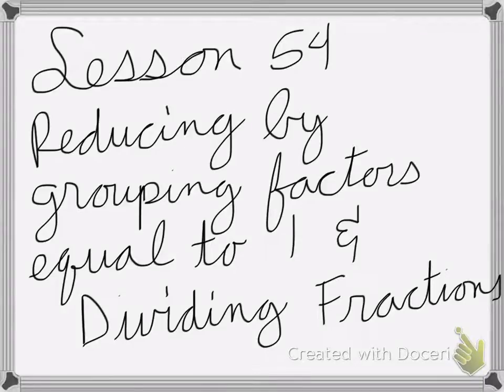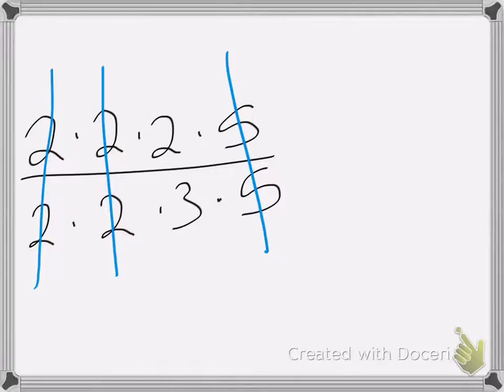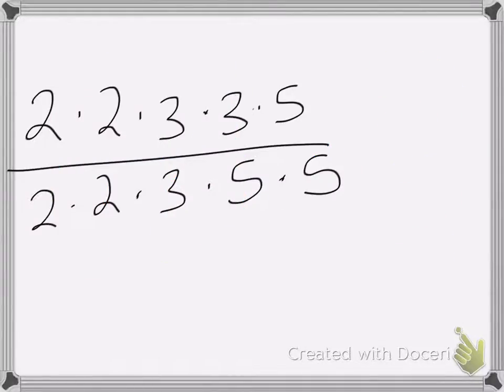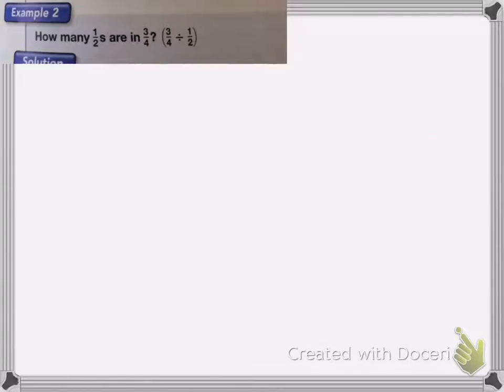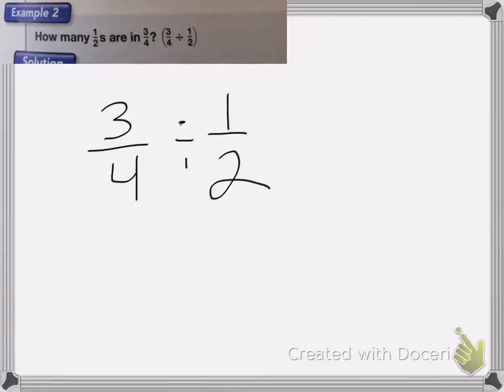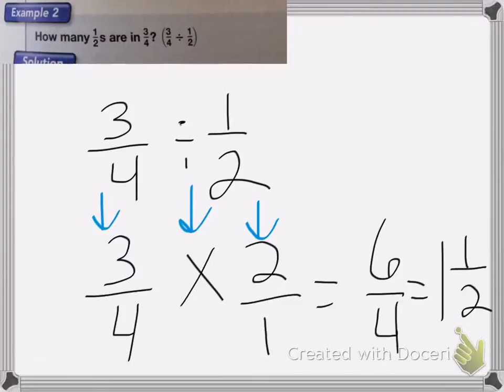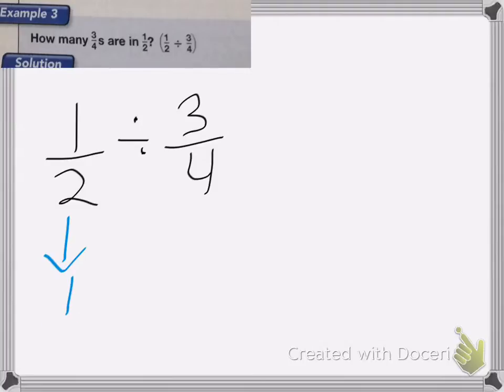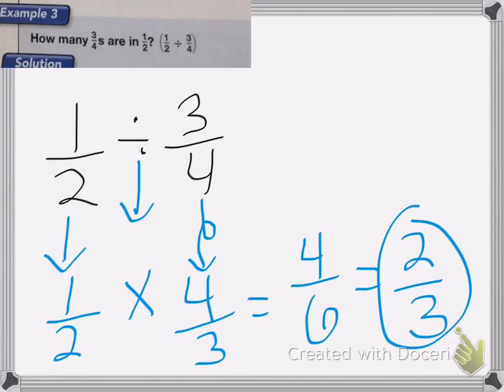Saxon Math Course 1 lesson 54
Lesson 54
Reducing by Grouping Factors Equal to 1
Dividing Fractions